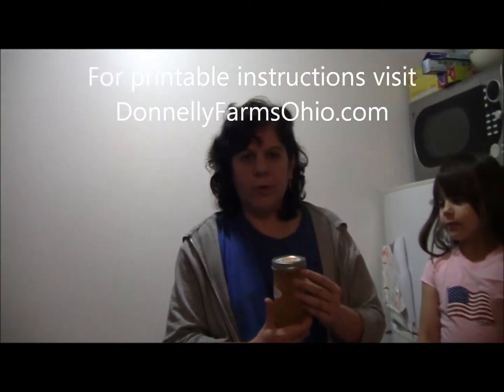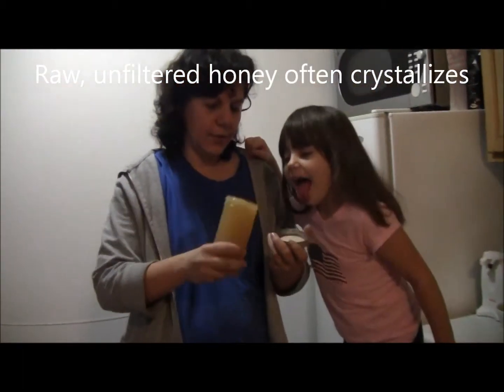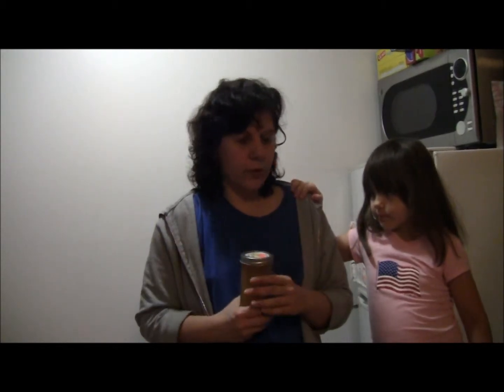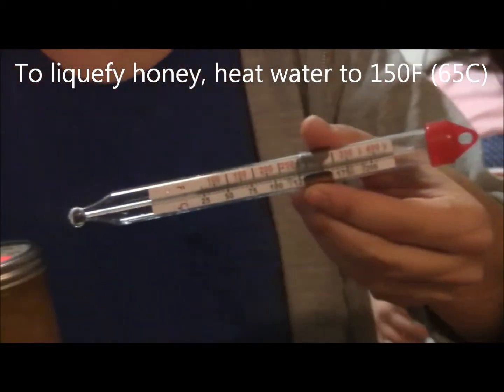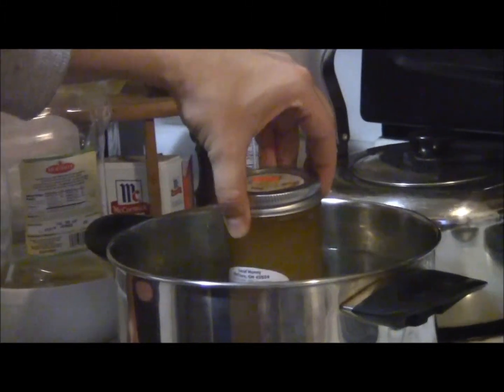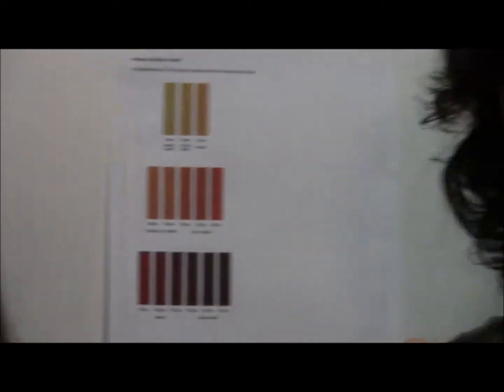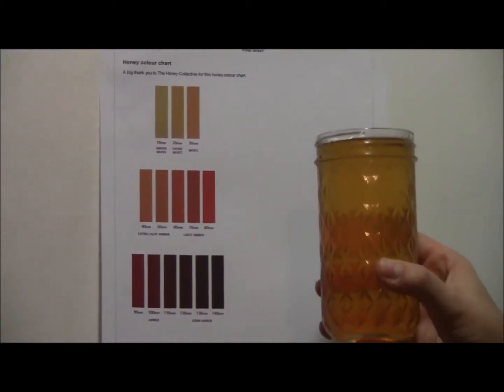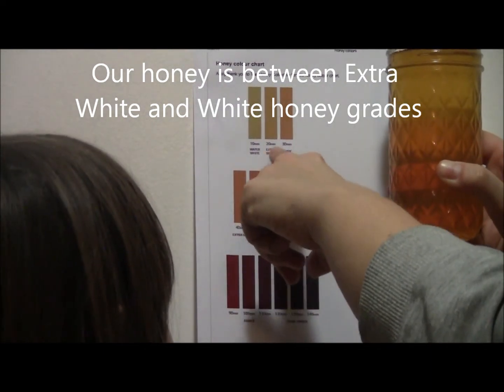Liquefying and color grading honey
Raw, unfiltered honey will often crystallize. Certain honeys such as canola and dandelion will crystallize faster due to their higher glucose content as opposed to acacia, sage, tupelo, and black locust. Honey that is stored in cooler locations will crystallize faster than honey kept at room temperatures. Professor Elton J. Dyce discovered that honey crystallizes the fastest at 55F (12.7C). Unfiltered honey will crystallize faster than filtered honey, because filtration removes the "starter" crystals.

To liquefy honey:
1. Heat a pot to 150F (65C)
2. Take the pot off the heat and place the honey jar into it.